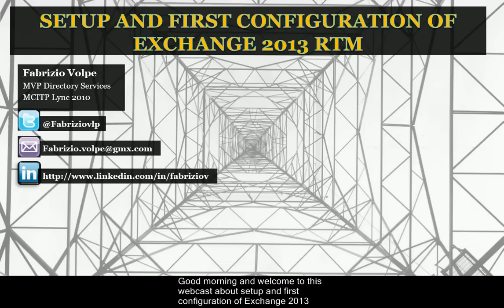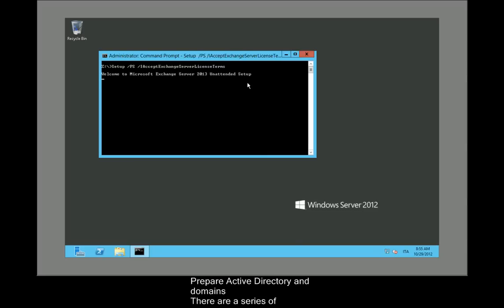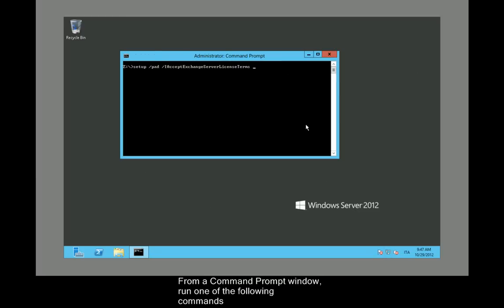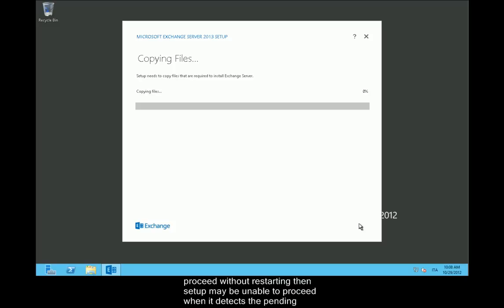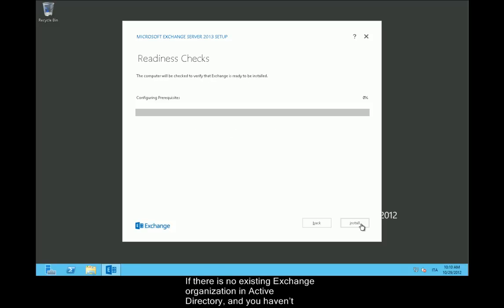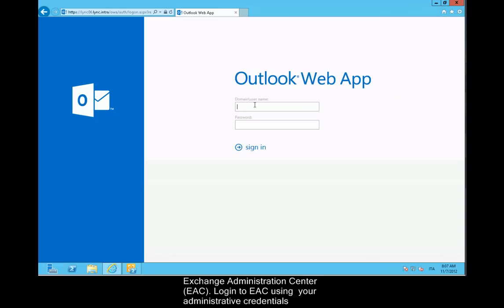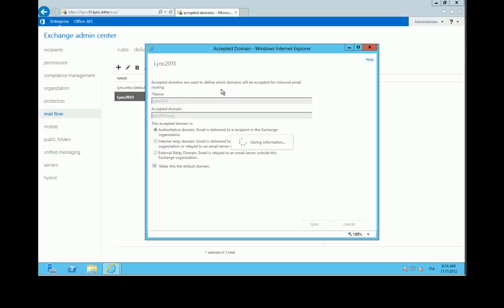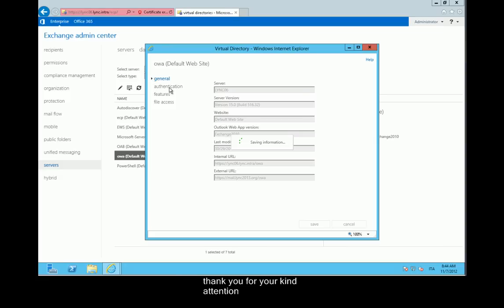Exchange 2013 RTM Installation - Setup And First Steps - Us-En With Subtitles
The webcast is about the full setup (installation) of Exchange 2013 RTM on Windows 2012. Topics are Frontend and Edge Installation.
This is part of my Lync 2013 environment.
Author : Fabrizio Volpe
English dubber : Jennyfer